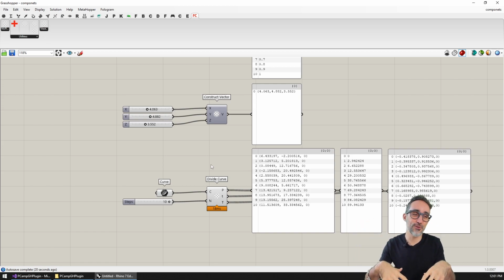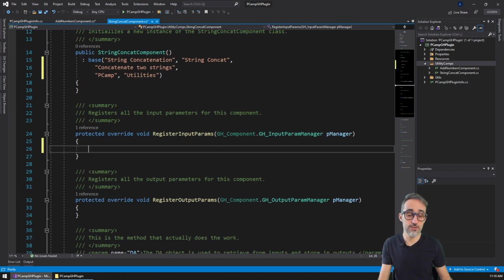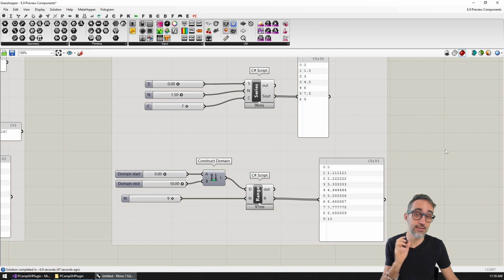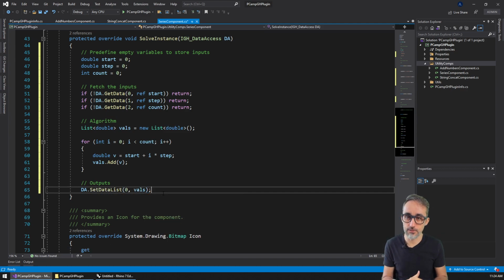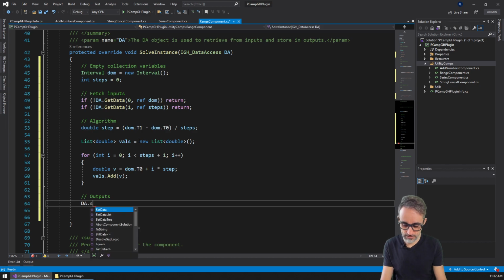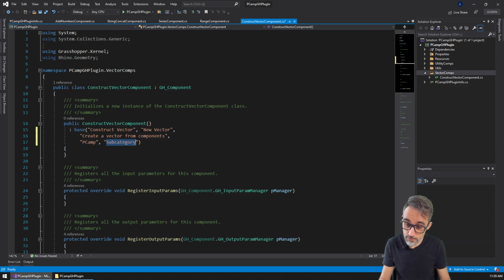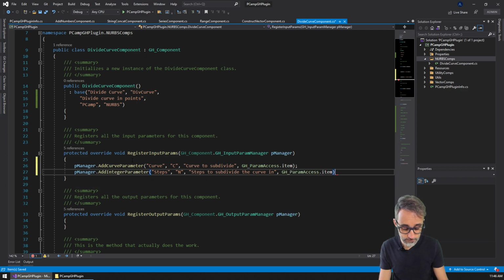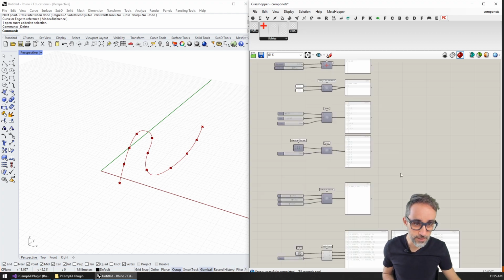E.10 Our First Native Plug-in Components - Advanced Development in Grasshopper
In this hands-on video, I show a few examples of how to port the C# script components we had prototyped and port them to native code.